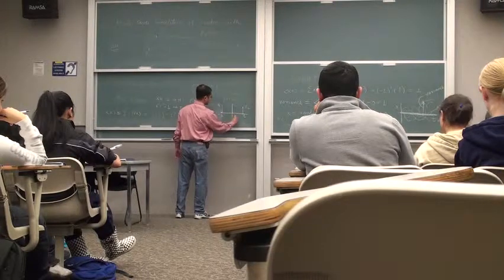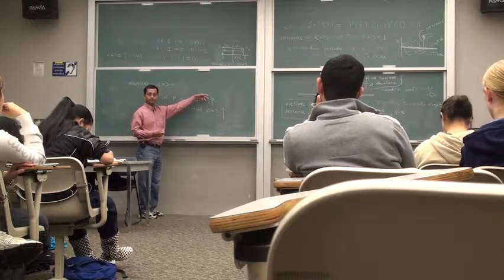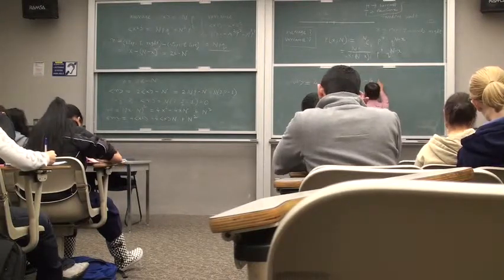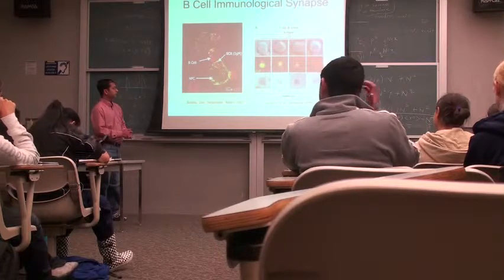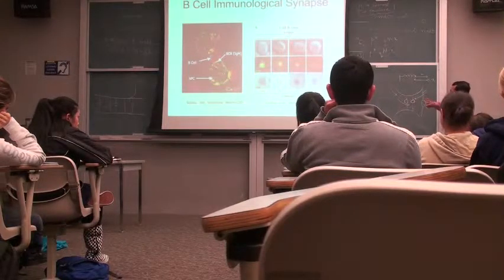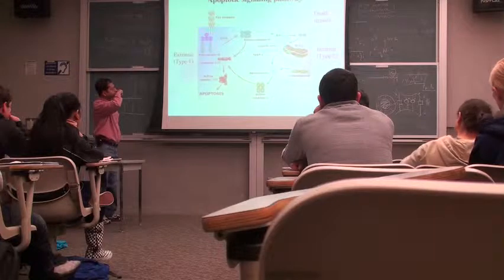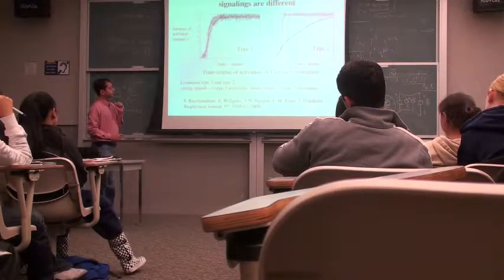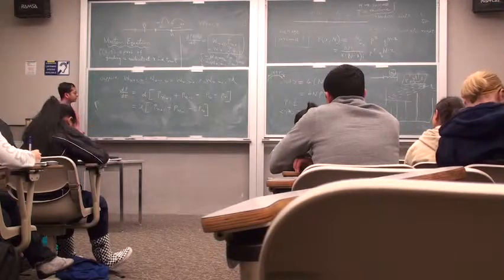BIM107 2010 Monte Carlo Simulation (by Subhadip Raychaudhuri).m4v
Subhadip Raychaudhuri teaches Monte Carlo simulation to undergraduate students